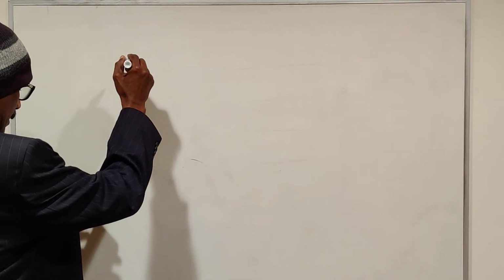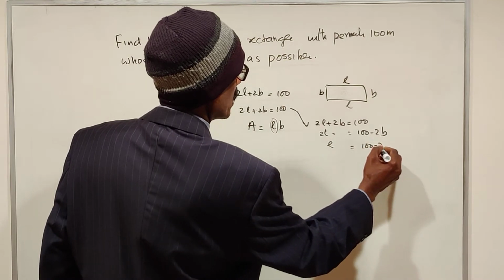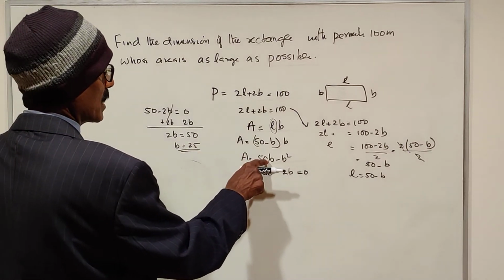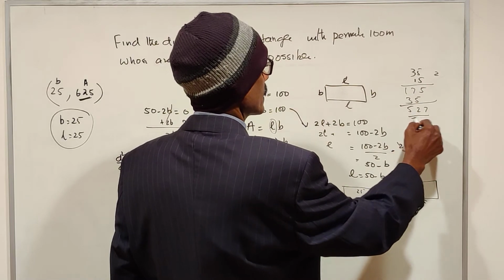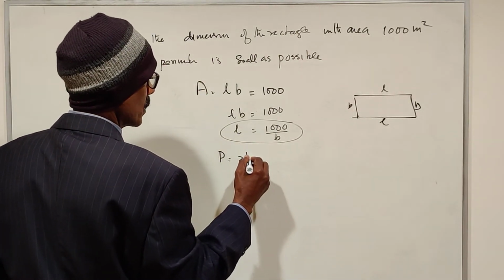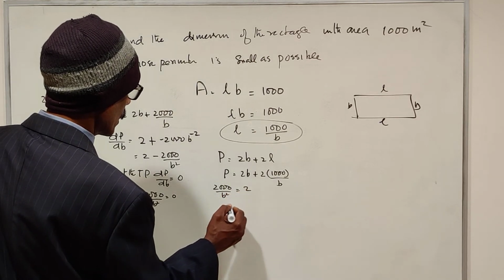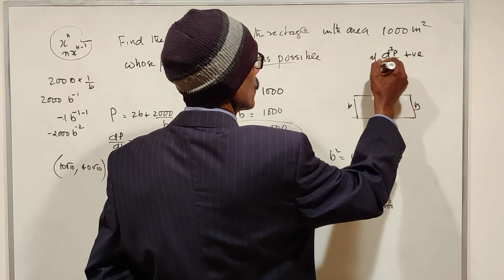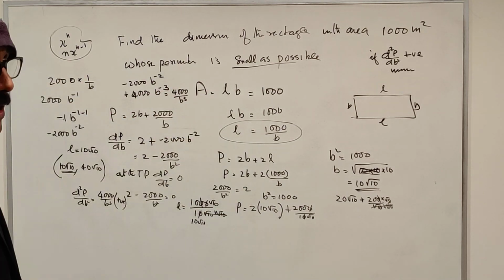Easy calculus, Cheriyan's class #52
Application problems from Maxima minima video #52